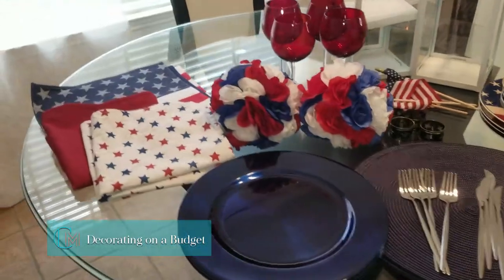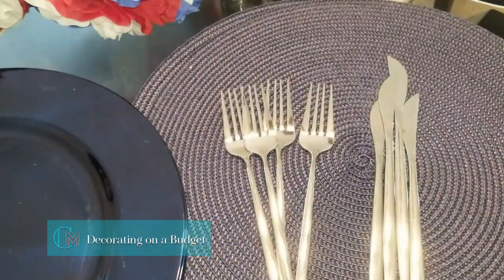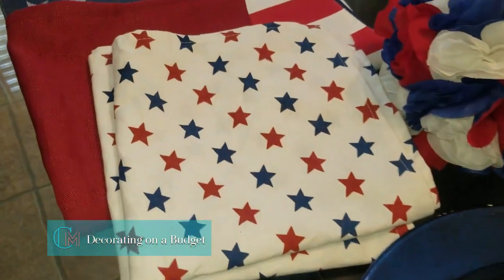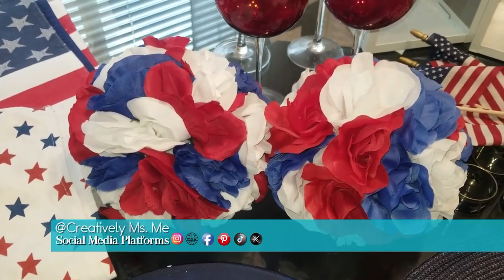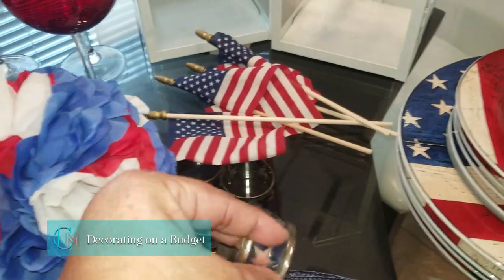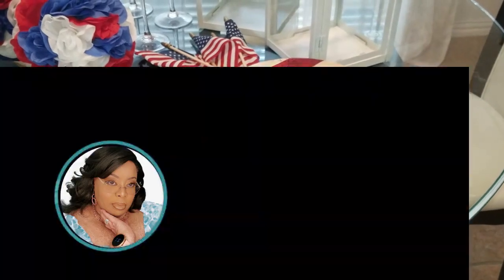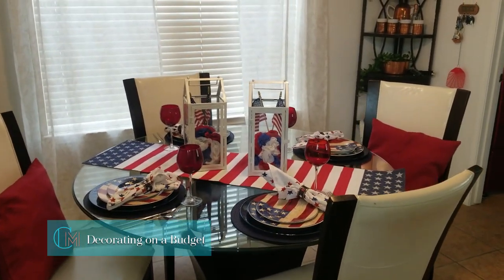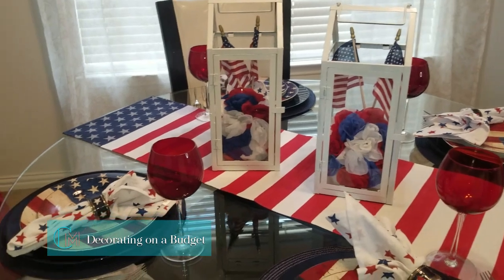Memorial Day Table Decorations (Ideas & Inspiration)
Memorial Day Table Decorations (Ideas & Inspiration). I hope you enjoy this episode. I wanted to share various budget-friendly tips, in my home and life with Tablescapes to makeup, and my love for Decorating, Thrifting, Organizing, and Bargain shopping. If you are enjoying yourself and don't want to miss out on all the fun, come on and join me.
Chapters;

Free Forms
 In this episode, Stephanie from Creatively Ms. Me - Decorating on a Budget shares Memorial Day Table Decorations (Ideas & Inspiration)
F O L L O W ME -
🧡Creatively Ms. Me - YouTube Tips & More: @CMMYouYubeYipsandMore
💙Creatively MS. Me - Healthy Tips and More: @CMMHealthyTipsandMore
💠Amazon Store Front